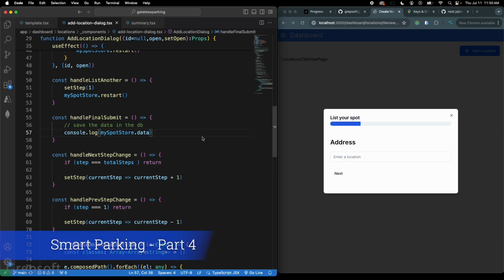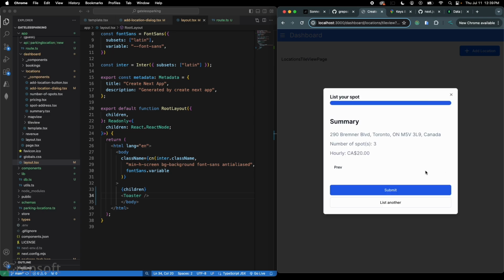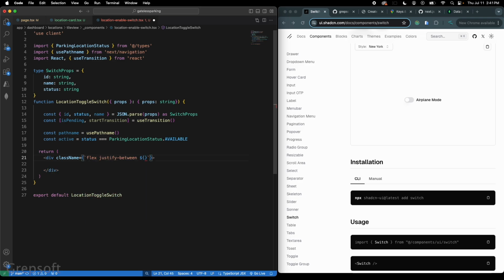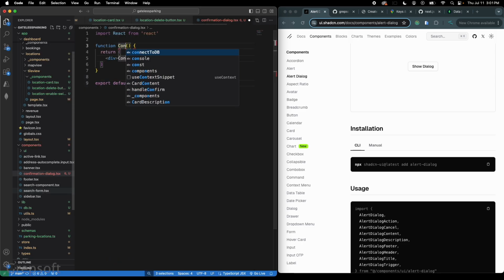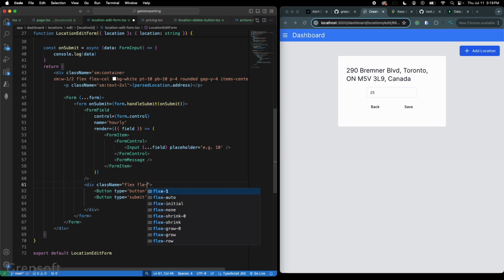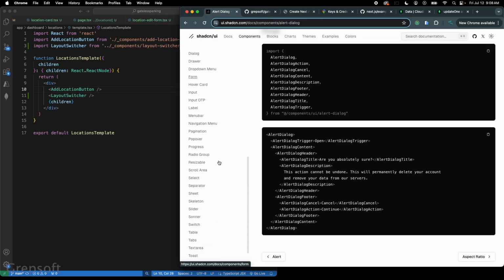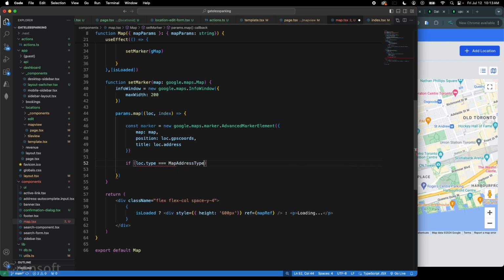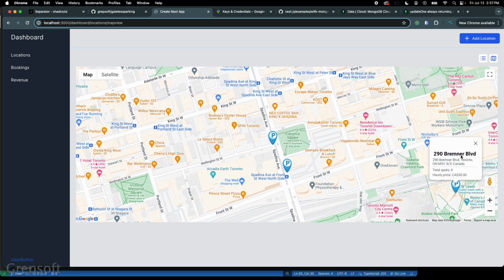Gateless Parking Google Maps with Advanced Marker | Nextjs, Python, Machine Learning - Part 4/8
Complete Demo:    • Smart Parking: The App That Ends Park...

In this comprehensive coding tutorial series we will be building a Smart Parking Management app by utilizing new tech like Nextjs, mongodb, React and More. This isn't it! We will be building a simulator that uses Machine Vision to scan license plates. We will be using Python and YoLo V8 AI model.

This is part 4 of the series where we start to persist the date using mongodb, integrate the google maps and you will see how to use Advanced Marker element.